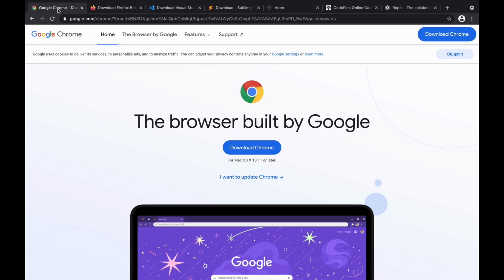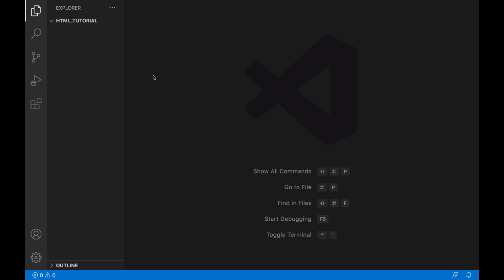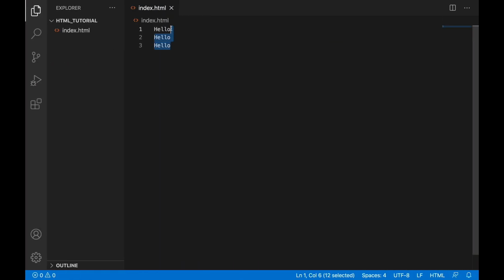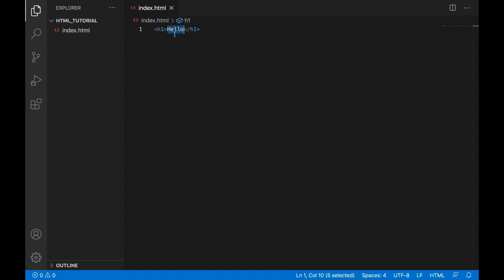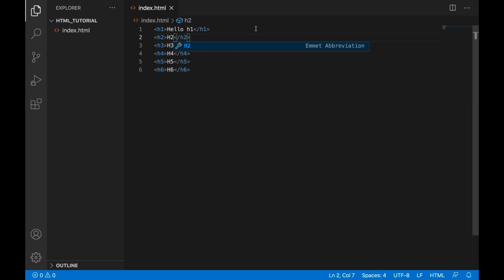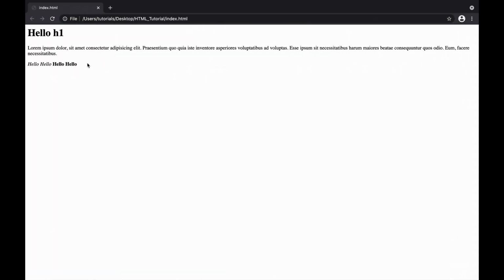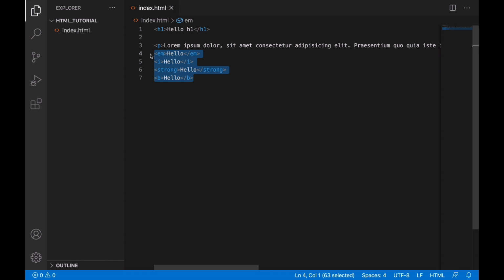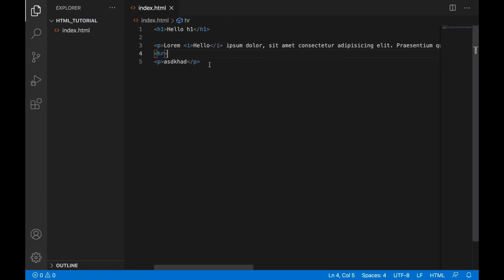HTML Tutorial For Beginners | Part 1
Welcome  to my HTML tutorial! In this part we will learn basic setup that  we need in order to start learning HTML. We are going to talk about:
- Basic tools needed for learning html
- Setup

If you want to learn HTML, this is the right place for you!